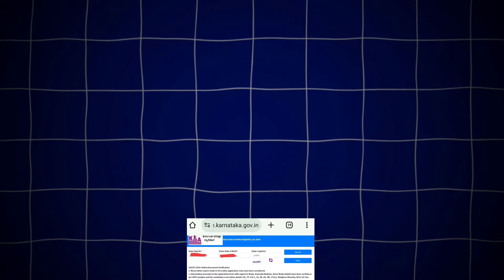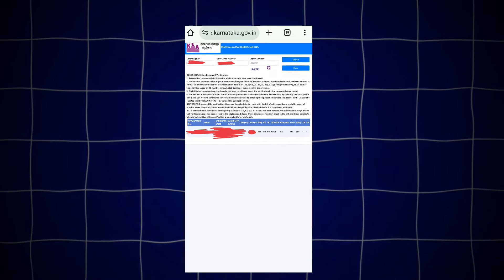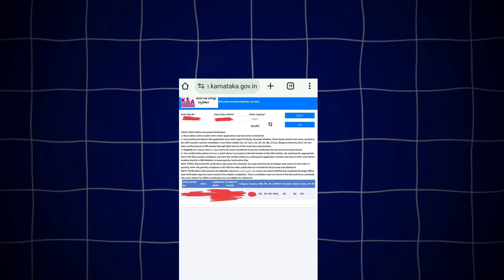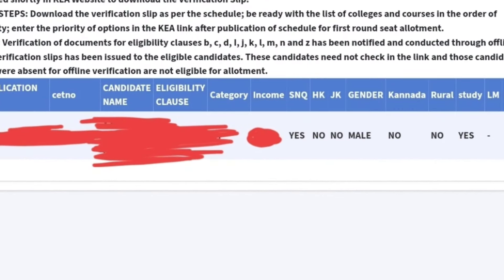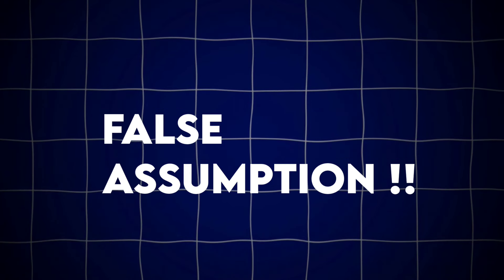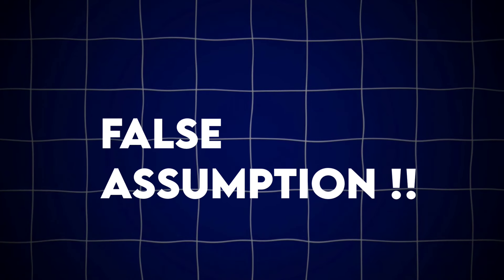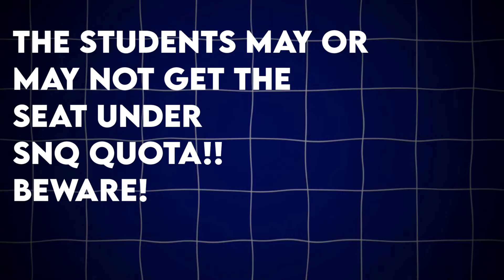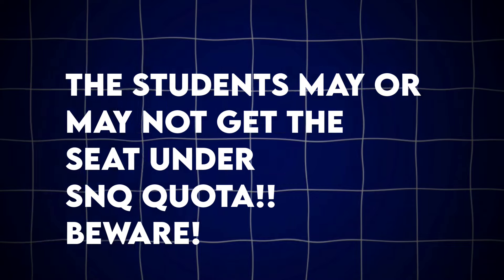SNQ Seat TRUTH REVEALED!!! Is it really helpful to all? KCET 2024-25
SNQ TRUTH REVEALED!!!

MCC all India counseling
all India Counseling
mbbs counseling update
neet update
neet 2024 supreme court